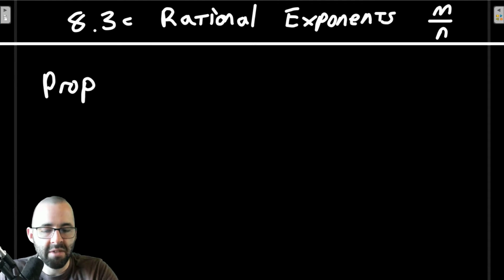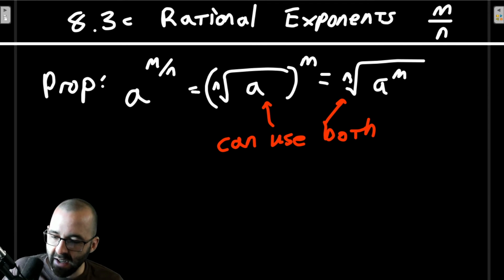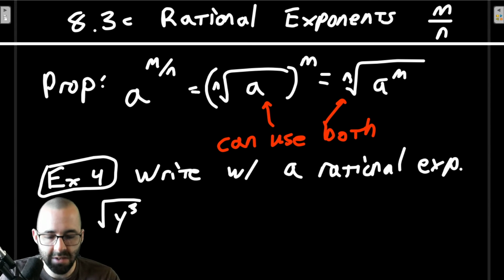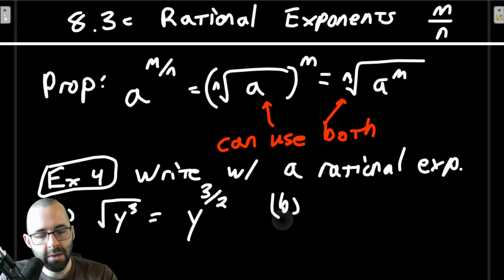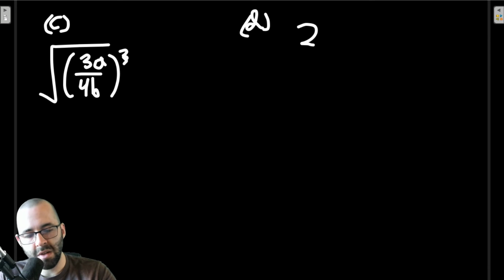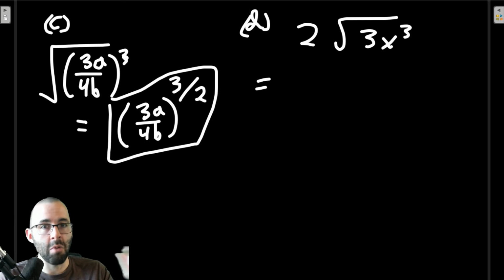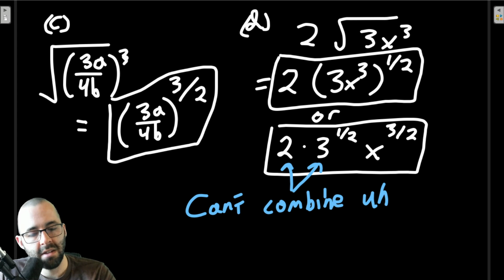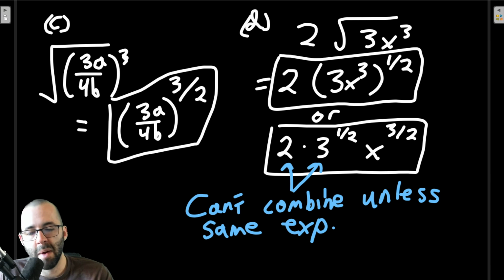0930 8 3c Rational Exponents 2